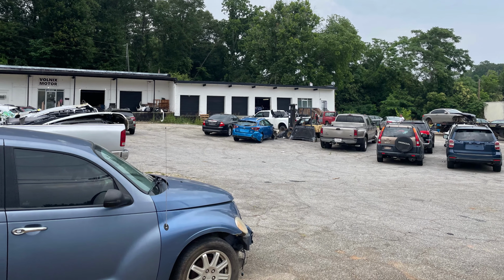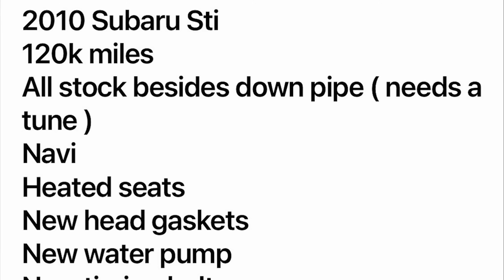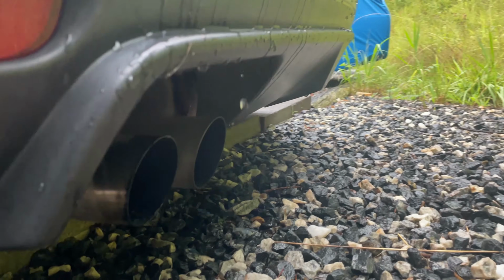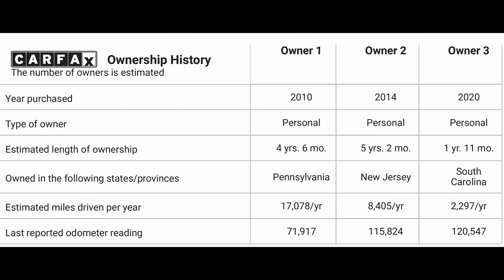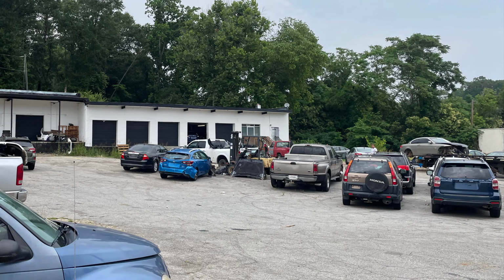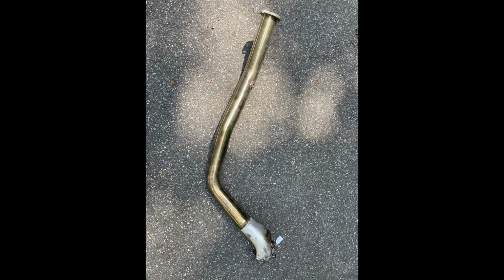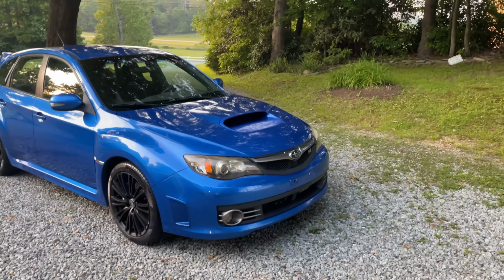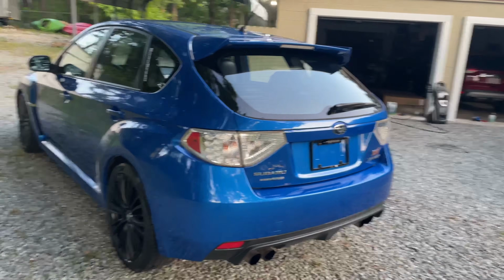Is Buying A Cheap Used WRX STI A Good Idea? (Reliability Issues!)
Should you buy a used Subaru WRX STI???  This is my new to me 2010 Subaru Impreza WRX STI Hatchback in World Rally Blue.  I paid $10,700 and will be taking it to the mechanic soon (instead of before) to see how well or poorly I did!